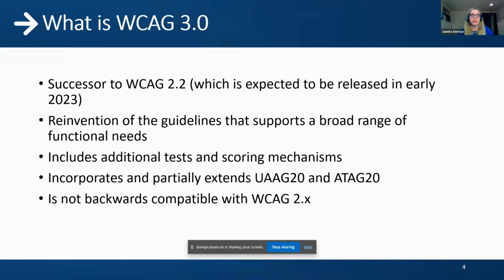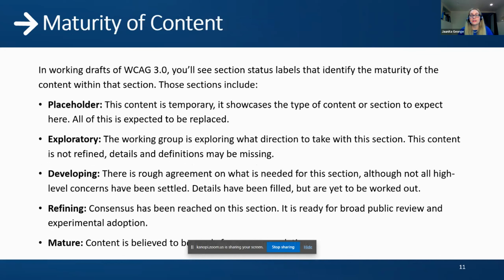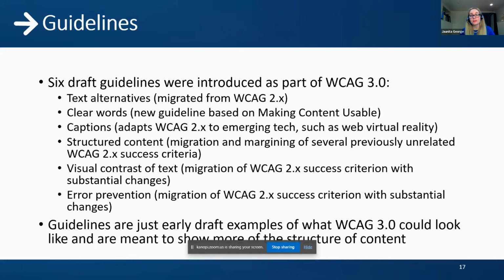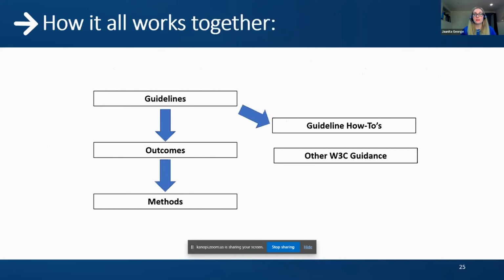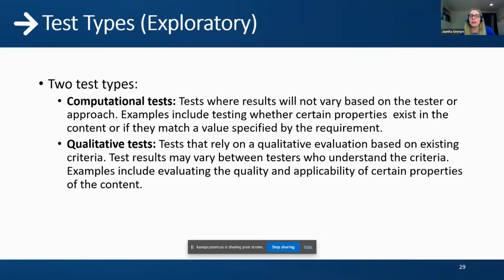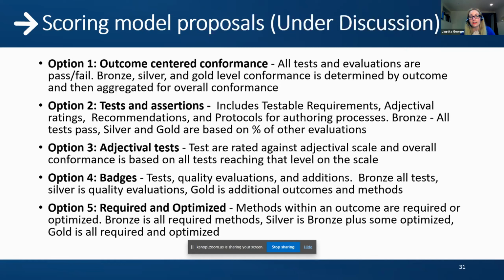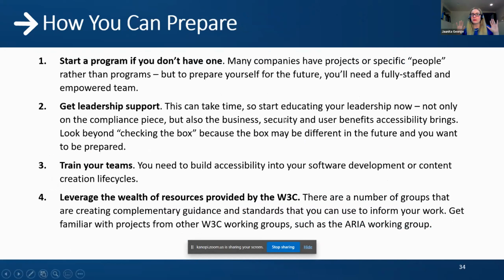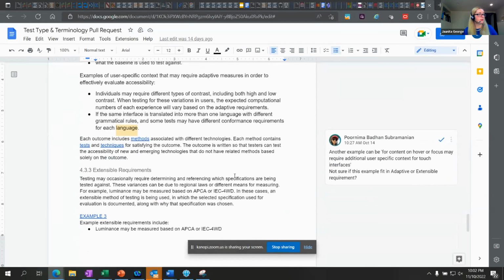SFDUG - Nov. 10, 2022 - An Update on WCAG 3.0 with Juanita George, JD, PMP, SA, CPWA, ADS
The Accessibility Guidelines Working Group is doing a lot of great work on WCAG 3.0. This will be a major overhaul of the current guidelines and will feature many new additions and changes over the WCAG 2.x standards.

Learn how to read the newest guidance, what's still being worked on, and how the guidance may change in the future. It's still a work in progress, but there's a lot being done to include the latest research in digital accessibility and improve upon previous standards/guidance.